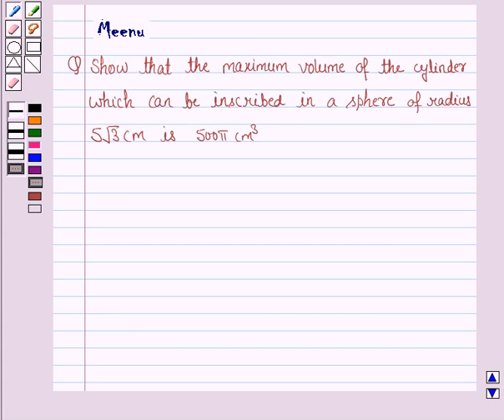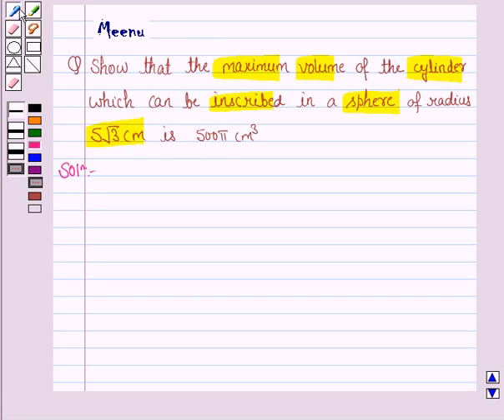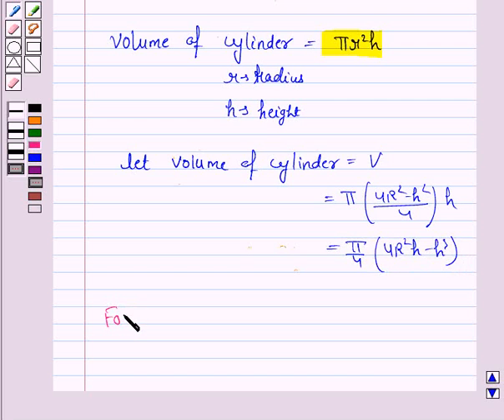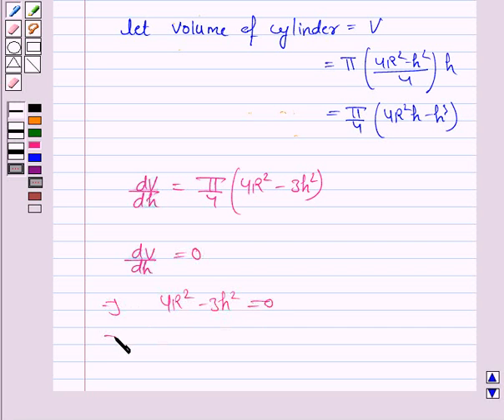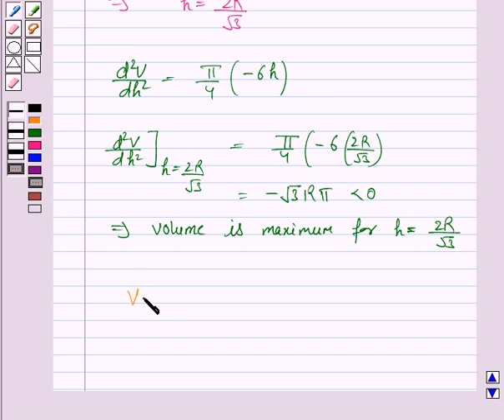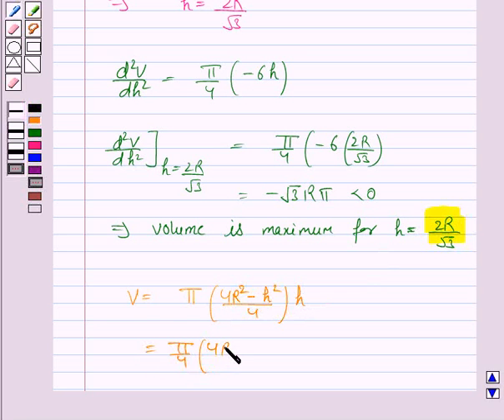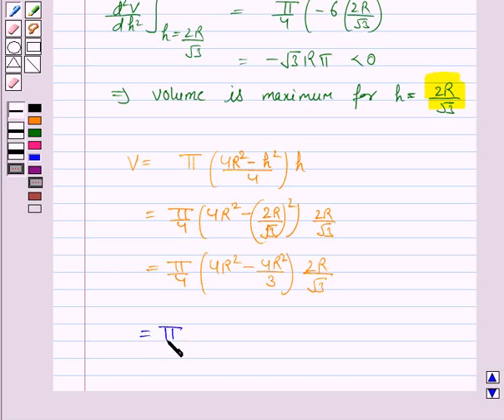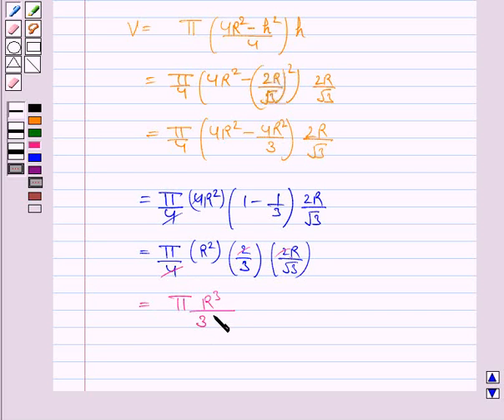Maths XII CBSE OD A 2004 1 17